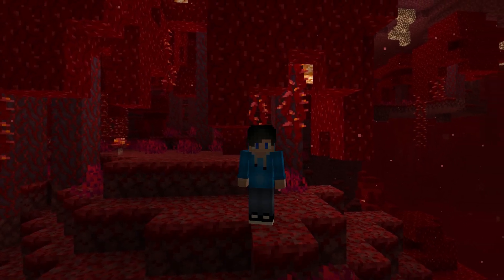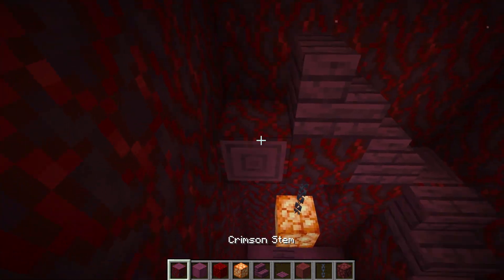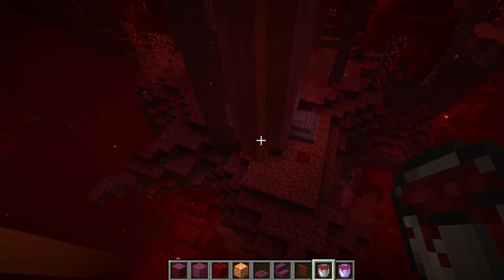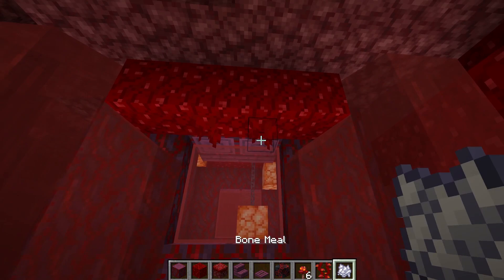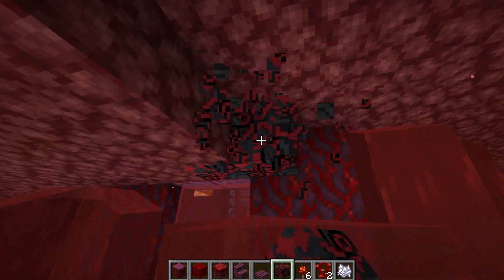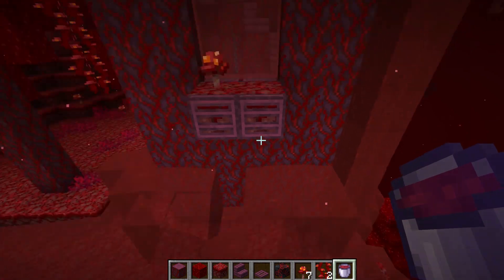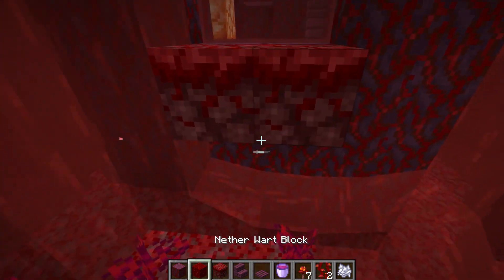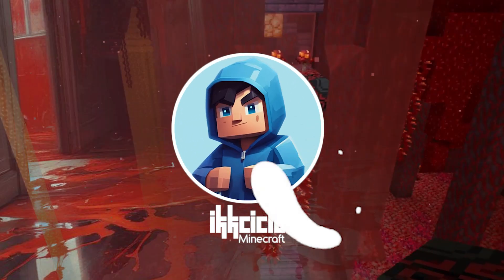Building a Blood House in the Nether! Colored Water Mod Madness!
Welcome to an epic Minecraft adventure! In this video, I dive deep into the fiery depths of the Nether to build a jaw-dropping Blood House using the Colored Water Mod. 🌋🔥

Join me as I navigate the treacherous terrain, to create a unique and eerie abode that stands out in the crimson landscape. Watch as I use the Colored Water Mod to add a splash of color to my build, turning ordinary water into a blood-red masterpiece that perfectly complements the sinister vibe of the Nether.

In this step-by-step tutorial, I'll guide you through the entire building process, from choosing the materials to placing the final block. Whether you're a seasoned builder or a Minecraft newbie, you'll find plenty of tips and tricks to help you create your own Blood House.

But that's not all! Stick around until the end of the video for a special surprise – a tour of my completed Blood House. You'll be amazed at how the Colored Water Mod transforms the look and feel of our build, making it a true standout in the Minecraft world.

So grab your pickaxe and get ready for an unforgettable building adventure. Let's build something amazing together! 🏠💀

Timestamps:
0:00 Introduction
0:16 Foundation
0:46 Mangrove Door and Stair Build
1:58 Red Carpets
2:15 Bedroom
2:48 Blood Falls
3:45 Mushroom Flower Boxes
5:07 Nether Vines at the Top
5:55 Fixing the Waterfalls
7:38 Final Touches
9:25 The Blood House Tour!
9:47 Surprise Ending

💙 Much love to you all o/ Ikkcicle
💙 Huge thanks to all the viewers.